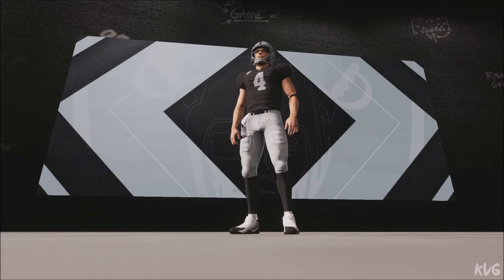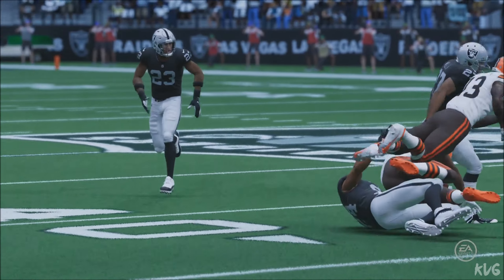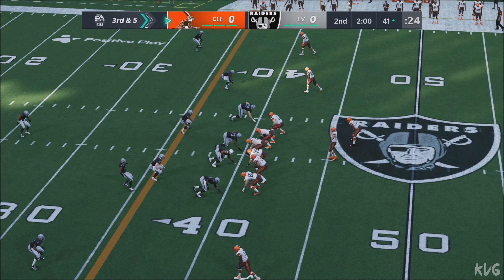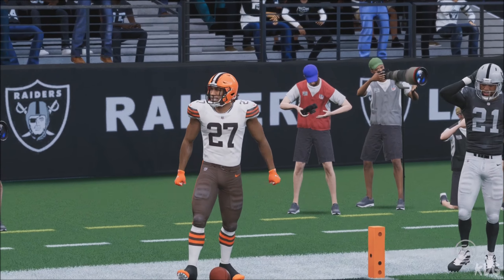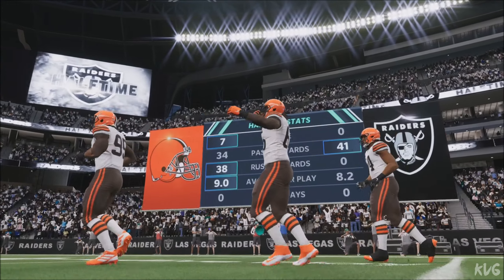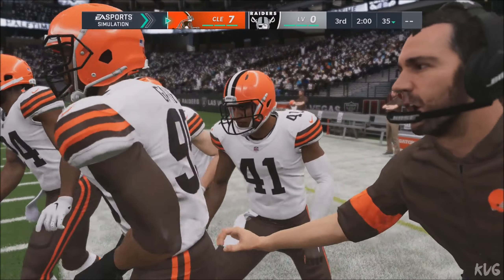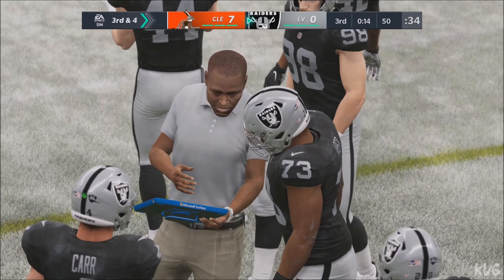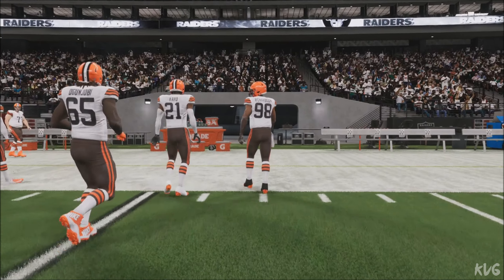Madden NFL 21 - Las Vegas Raiders vs Cleveland Browns - Gameplay (PS4 HD) [1080p60FPS]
Game Information:
Rise to fame in Madden NFL 21. A new generation is leaving its mark on the NFL. Will you rise to the occasion? Change the game, and take control of your own legacy.